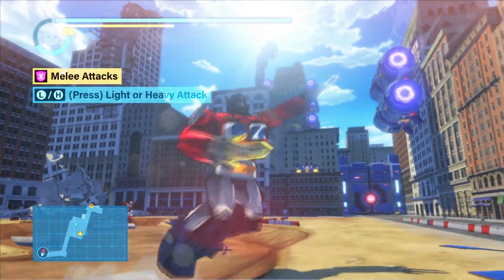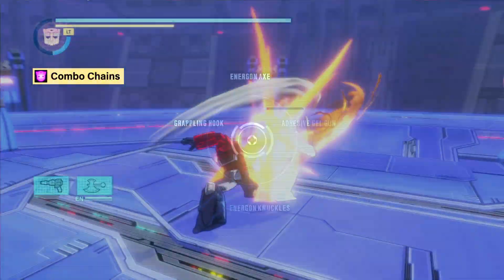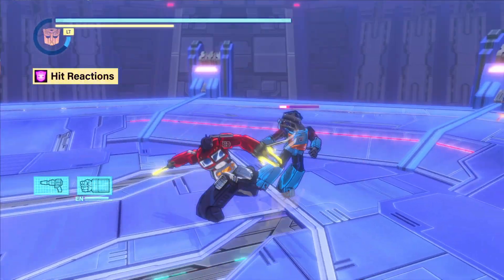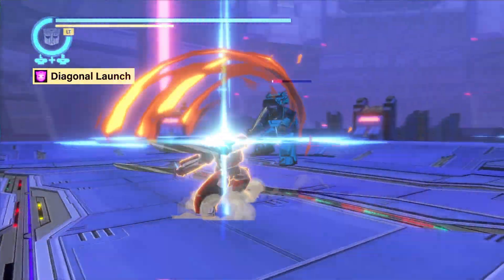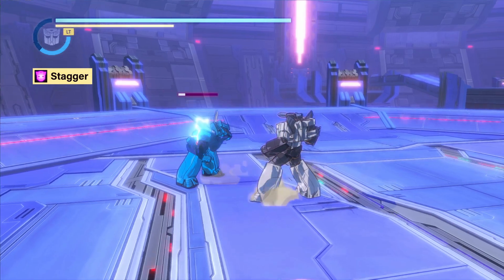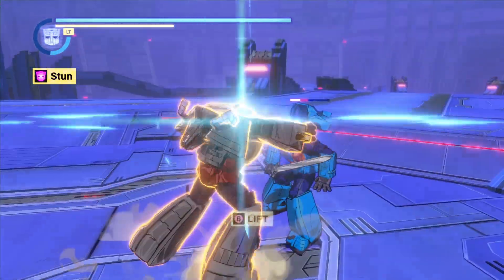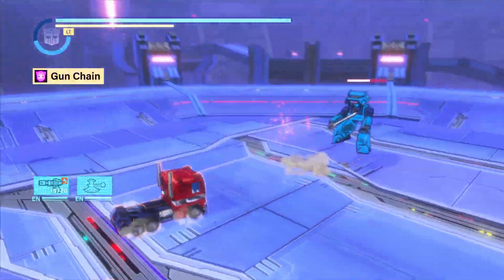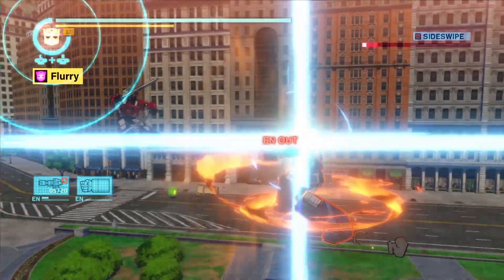Transformers: Devastation System Guide - Episode 002 [Hit Reactions]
In this episode we look at the various properties assigned to melee attacks within pre-set combo chains.